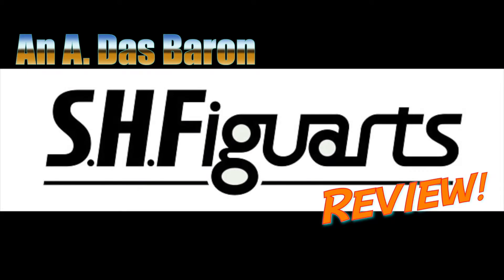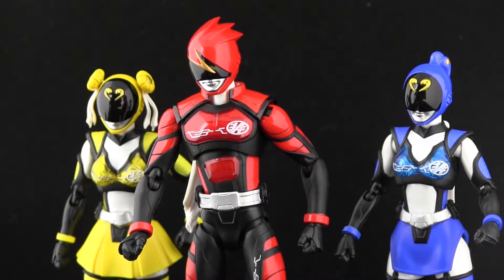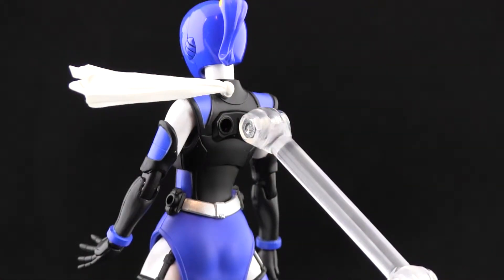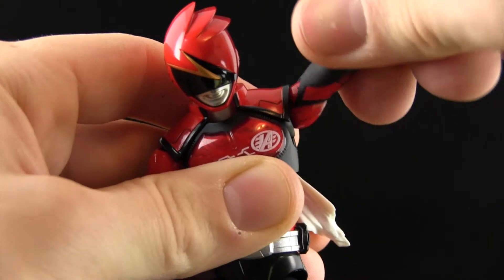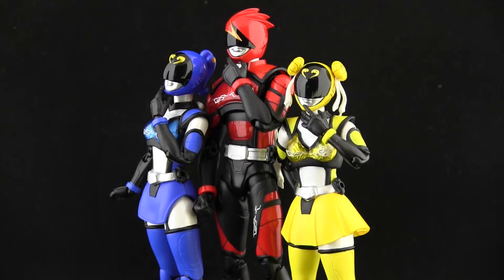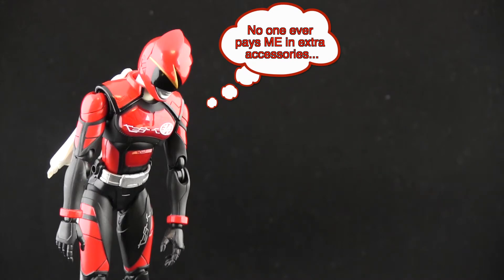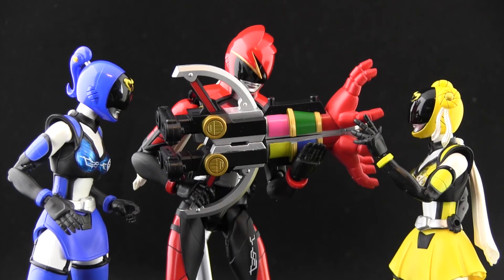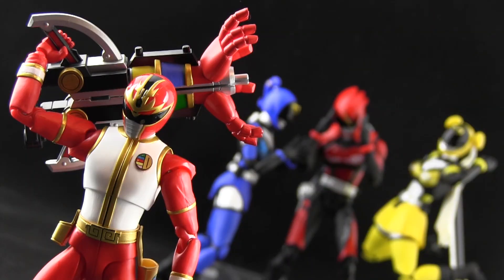Akiba Rangers Baron Cut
This time around, I review not one Sentai figure, but a whole team! (albeit a small one). Do these satirical Sentai figures measure up to their "in-cannon" idols?